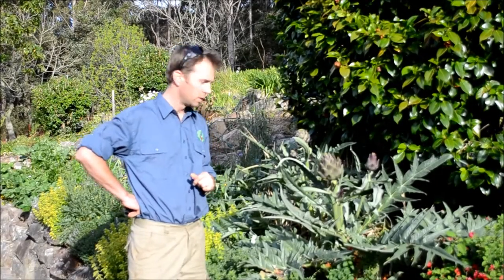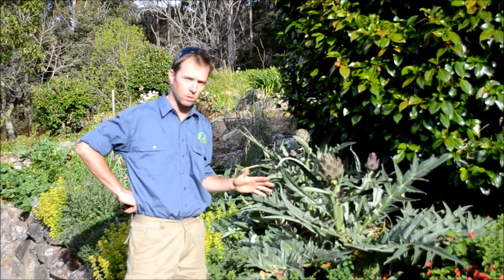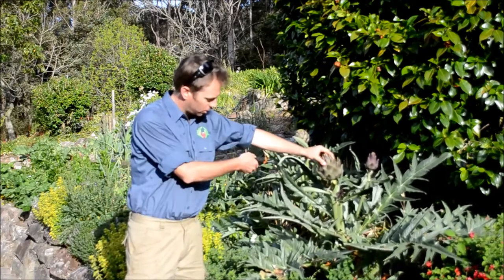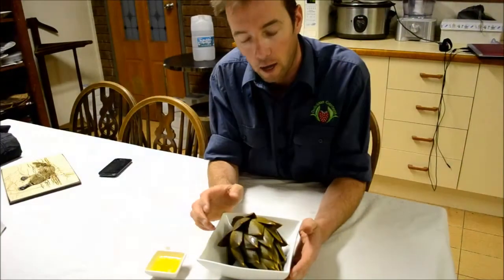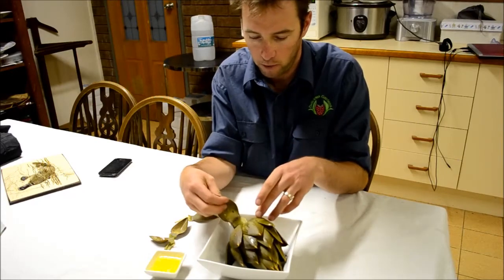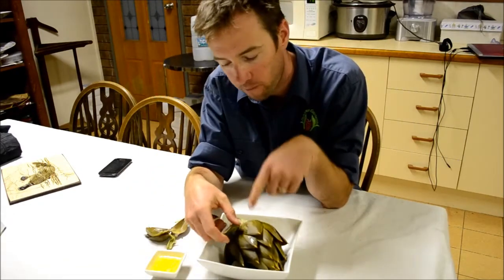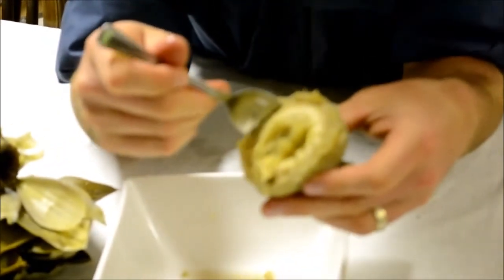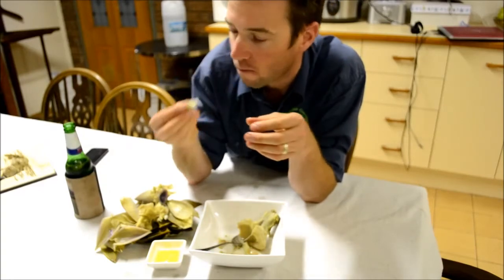DG Artichoke guide.mp4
artichoke, how to grow artichoke, how to eat artichoke, globe artichoke, imperial star artichole.
This is a short tutorial in how to grow artichokes and then how to prepare and eat them.
We are a gardening business in NSW, Australia that specialise in building and maintianing edible gardens. We also regularly build raised vegetable garden beds, garden enclosures, and chook enclosures.